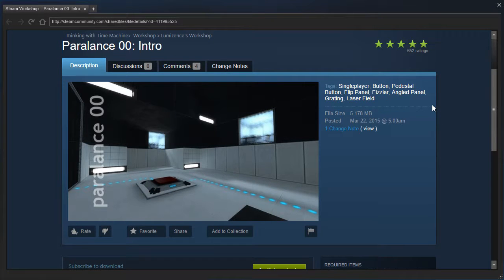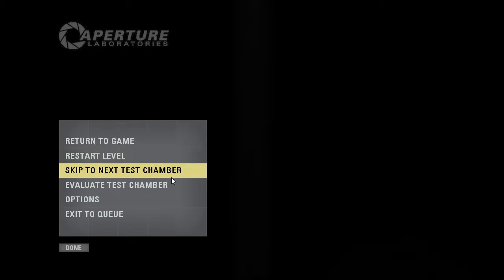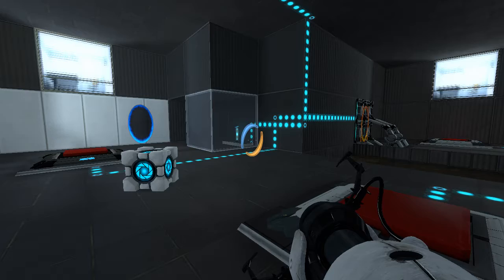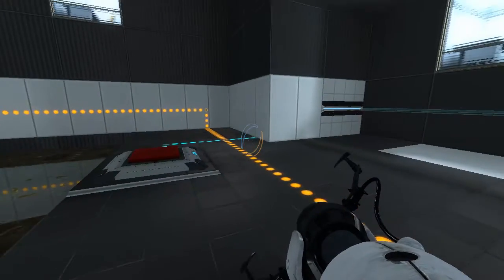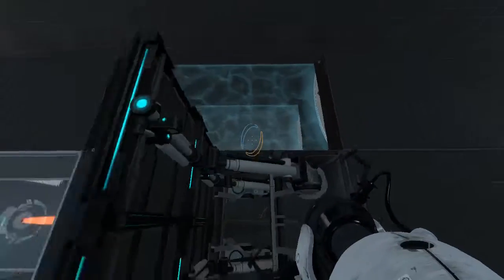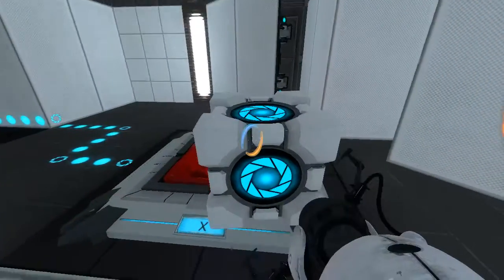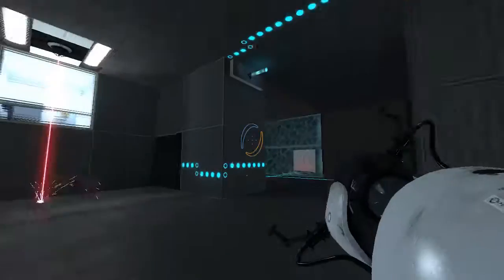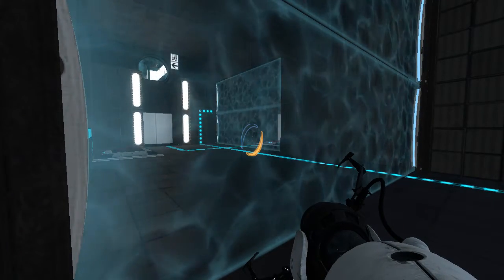TWTM PeTI - "Paralance 00, 01, 02, 03, 04" by Lumizence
Blind playthroughs.